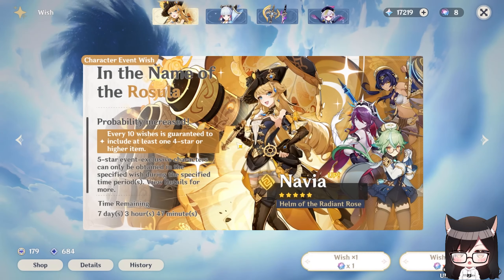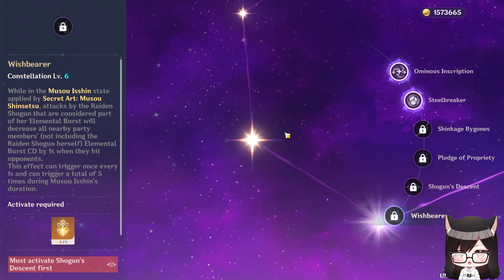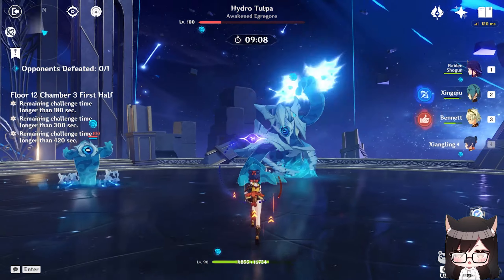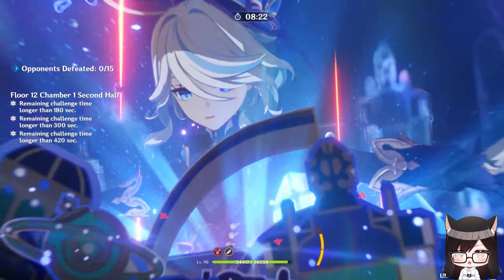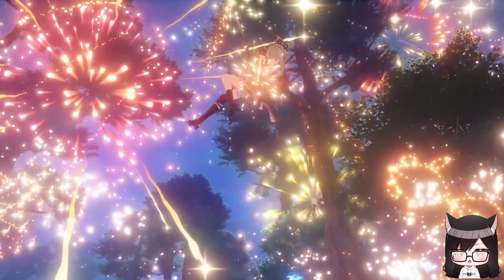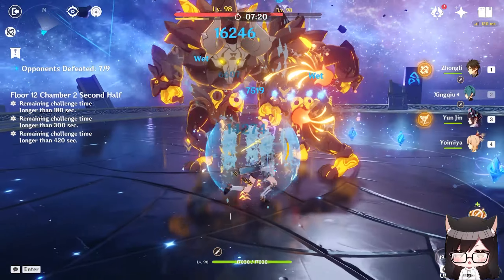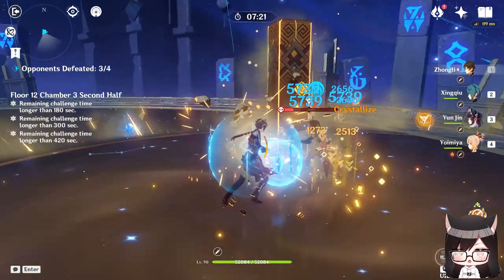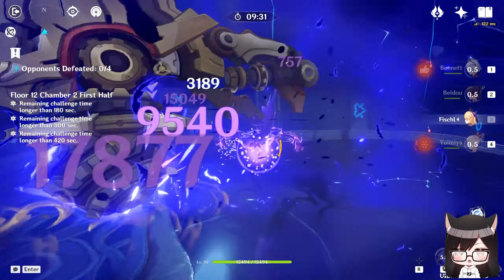Should You Pull for Raiden or Yoimiya? Genshin 4.3 Phase 2 Banners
Hope you guys find this video helpful as I wait for Bird Mommy!

🕞Timestamps:
0:00 Intro
0:12 Raiden Shogun
0:24 Raiden's Kit
1:37 Raiden's Constellations
2:28 My Thoughts on Raiden
2:59 Raiden National / Rational
5:14 Raiden HyperCarry
5:48 Raiden Hyperbloom
6:54 Raiden as a Battery
8:26 Closing Thoughts on Raiden
8:46 Yoimiya
8:53 Yoimiya's Kit
9:46 Yoimiya's Constellations
12:08 My Thoughts on Yoimiya
13:35 Yun Jin over Bennett (Depends)
13:56 Why Yoimiya being Ranged Unit is good
14:32 Yoimiya Overloaded
15:23 Summary on both units
15:50 Version 4.4 Units
16:05 Outro